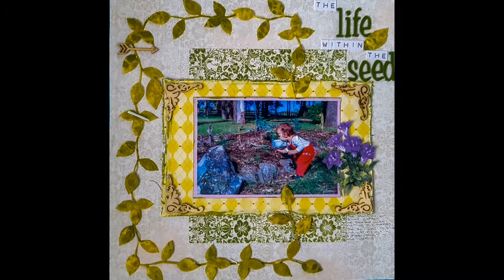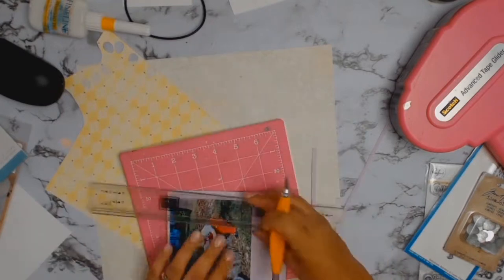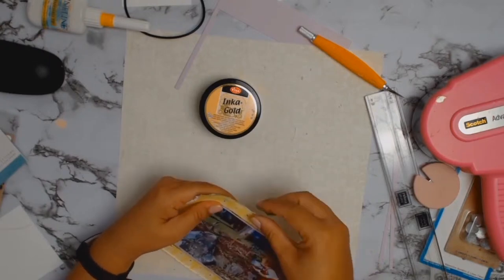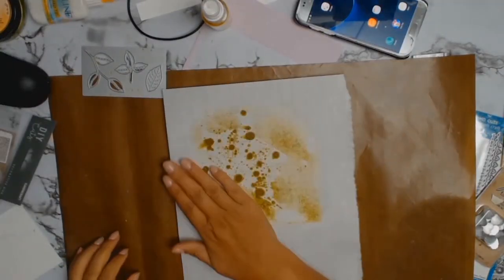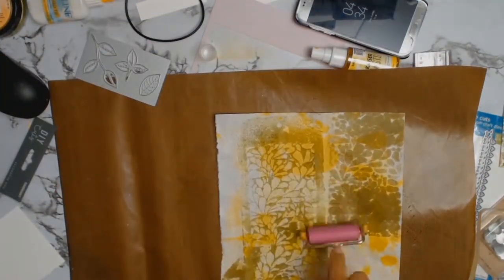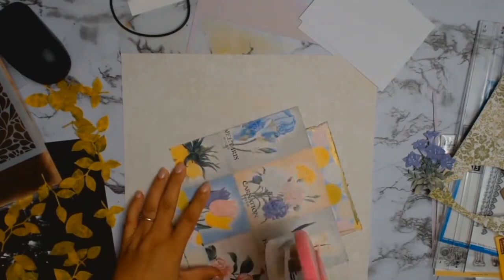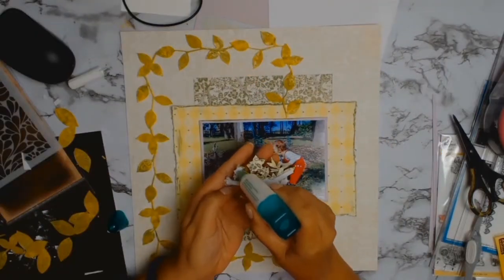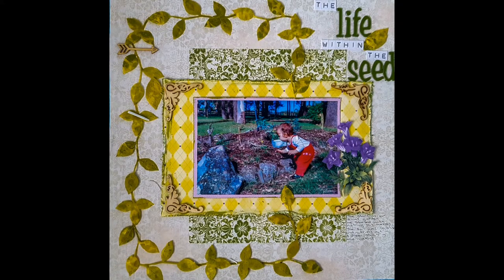scrapbook process video "the life with in the seed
Hello everyone, today I have another 12x12 layout using the wonderful core products for the month of April from Aunty Veras Scrap and craft
Here is the link for you to get your hot little hands on these great products at some great prices: